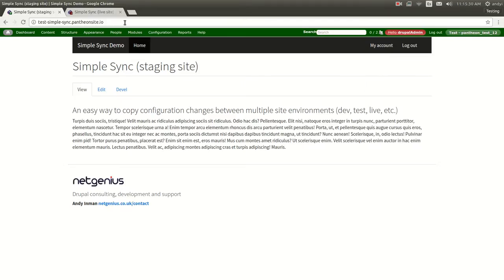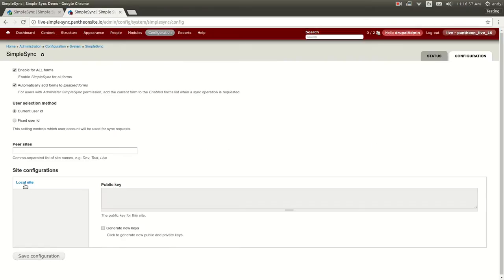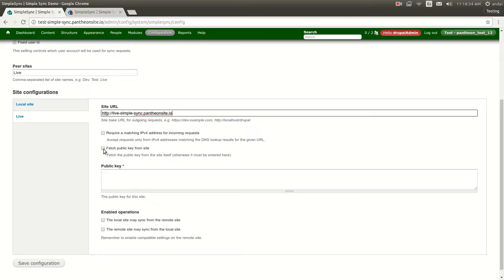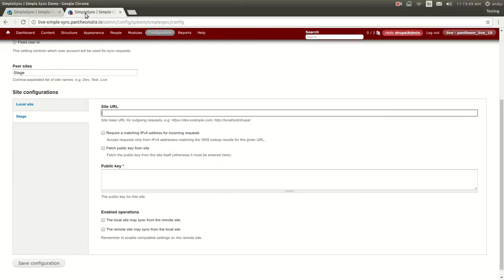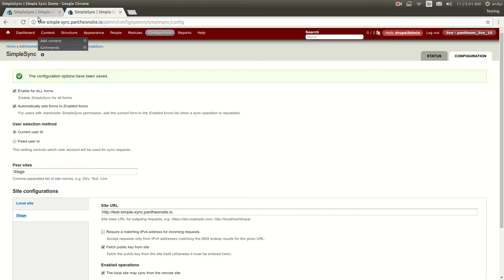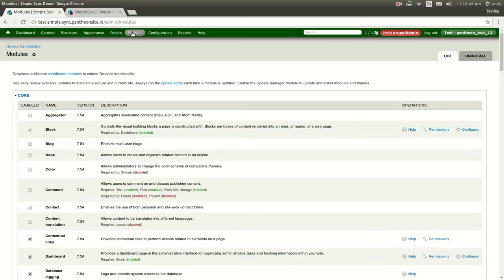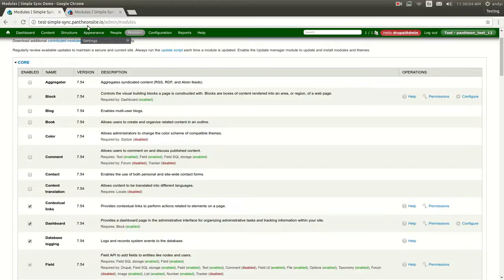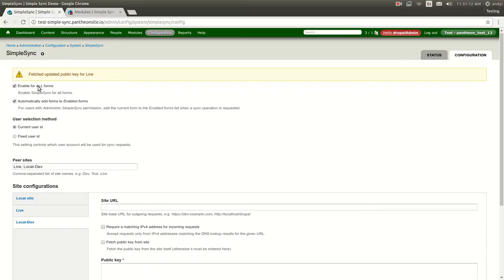SimpleSync Configuration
How to configure the SimpleSync module for Drupal to copy configuration data between sites.